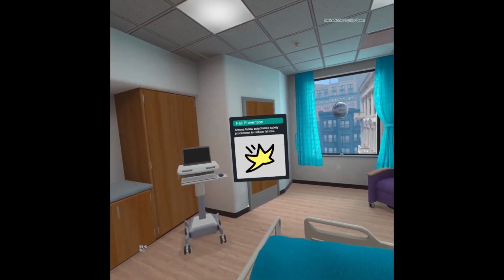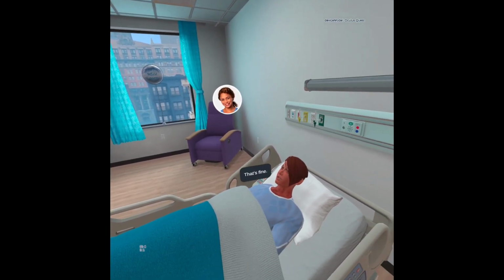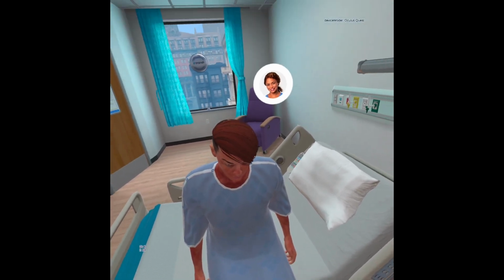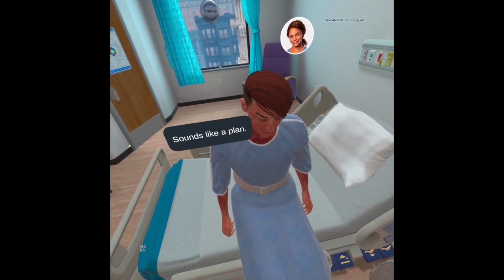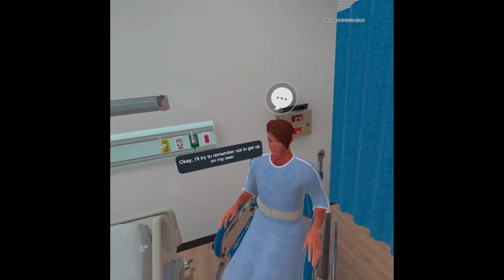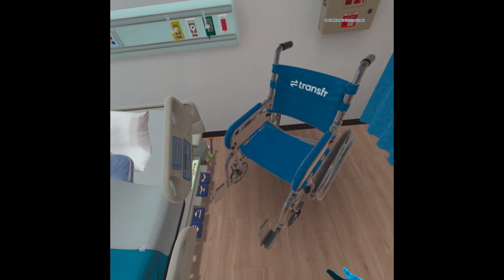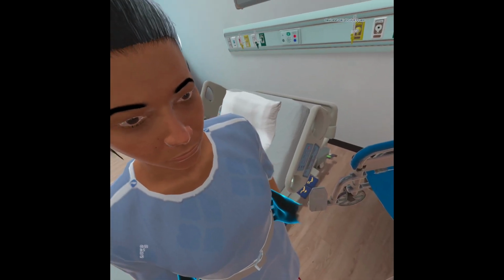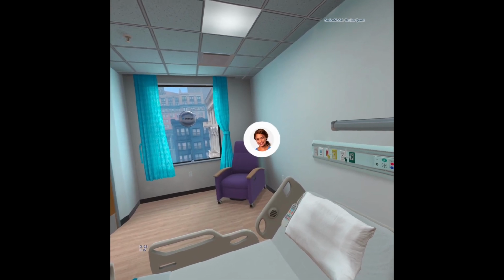TRVR: Activities of daily living - transfer from bed to wheel chair with gait belt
A virtual reality app designed to train medical personnel in transferring patients from a bed to a wheelchair using a gait belt to prevent fall risks. The application features a complex and customizable learning system that tracks the student's progress. The application is a module for a large training system that can be loaded dynamically.

Functional:
- The virtual trainer guides the user throughout the simulation.
- Video instructions and cards provide an easy learning experience.
- Two modes of operation: training and hands-on practice.
- All steps adhere to medical standards and closely resemble real-world conditions.
- The student's progress is recorded throughout the learning process.

Technologies:
- Unity
- Oculus Quest / Quest 2
- VRTK